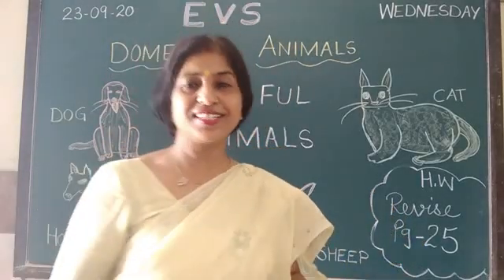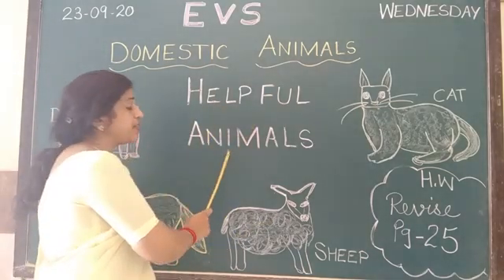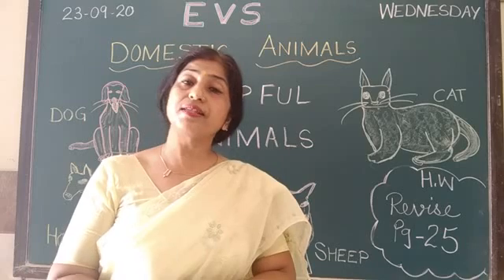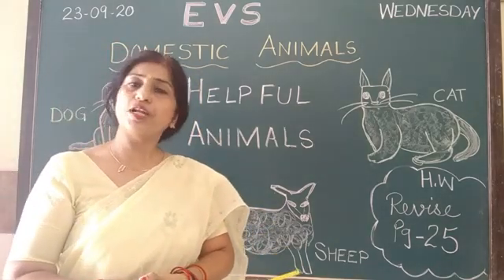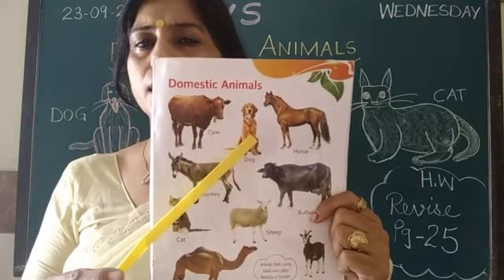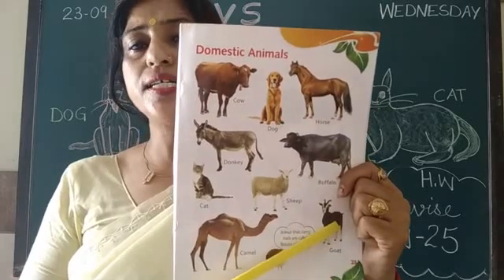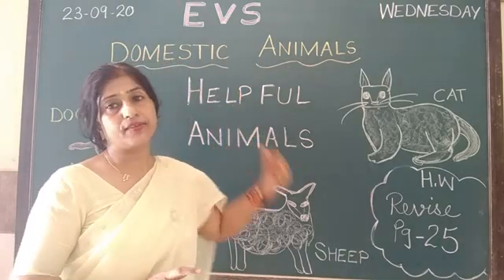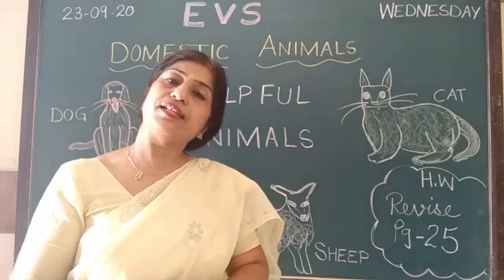EVS (Domestic Animals)